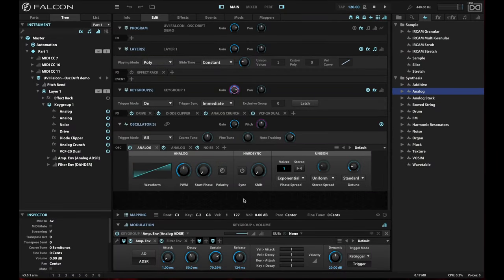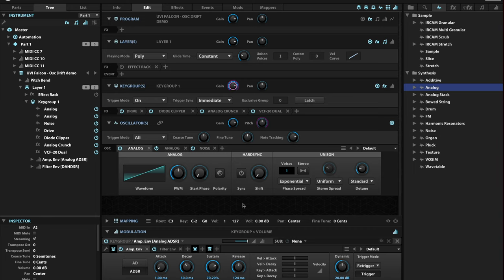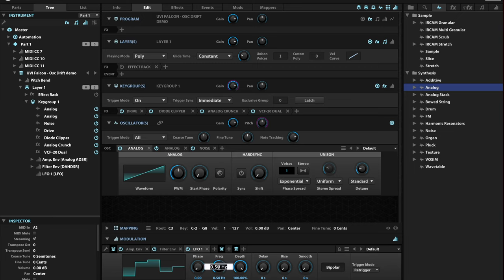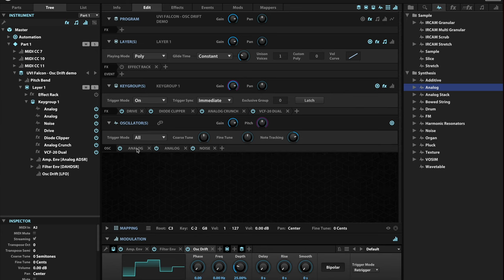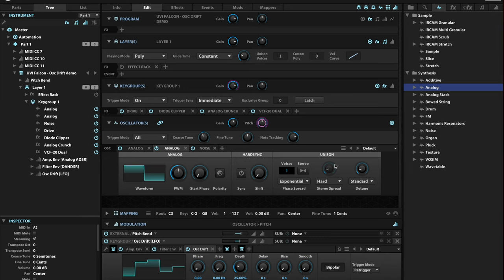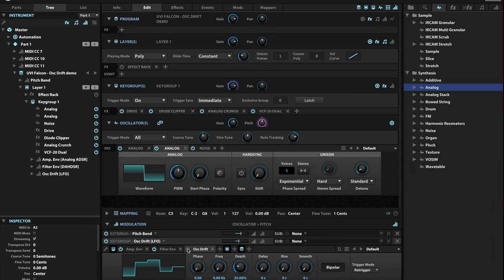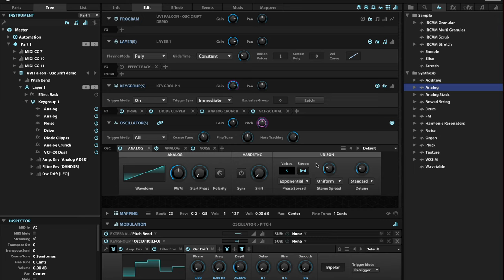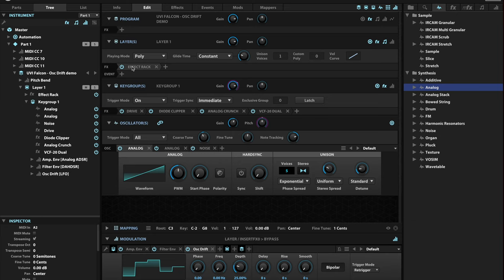UVI Falcon 3: Oscillator Drift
Older synthesizers, either through age or component quality, often have oscillators whose tuning drifts. This can exhibit in numerous ways, and here I show you how to use a simple modulation to emulate one such way, where each note is slightly off key center by a random amount. This can give you a much richer and more analog-style vibe for your synth patches in Falcon.